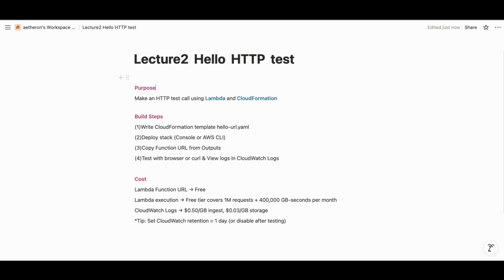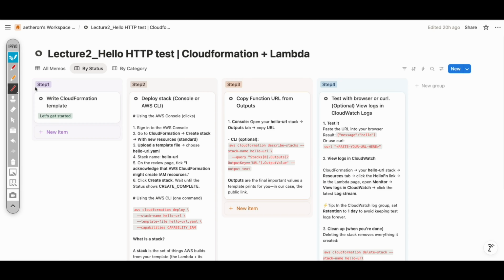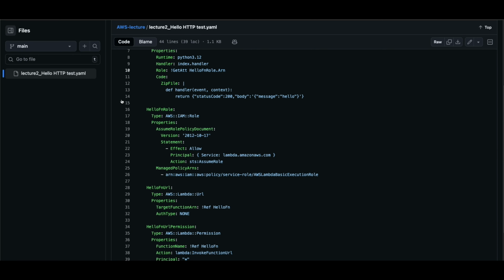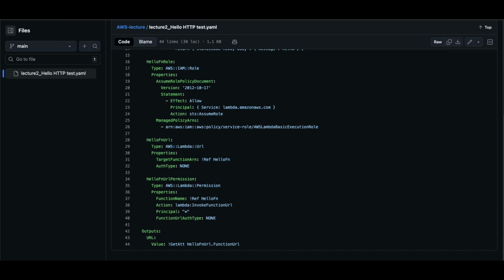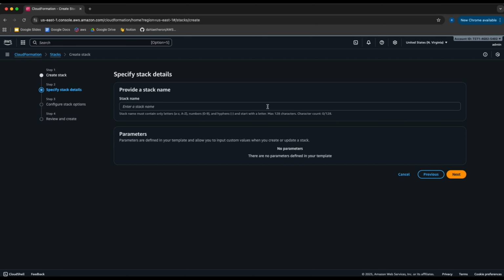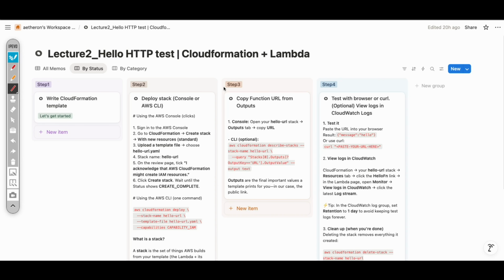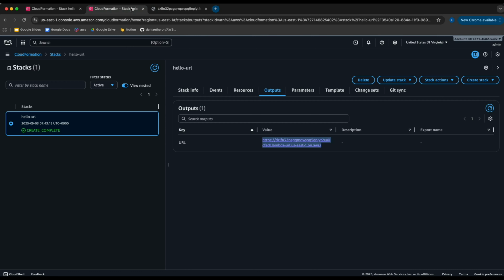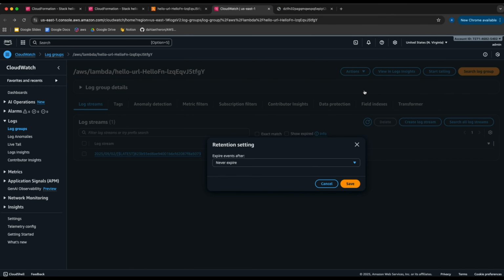Lecture 2 | Hello HTTP test | Cloudformation + Lambda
📎 Download the CloudFormation template

🌟 In this lecture, we’ll build a **Hello HTTP test** using **AWS Lambda** and **CloudFormation**.
No EC2s. No console clicking. Just clean, cost-effective, serverless magic.

💡 This is one of the smartest, simplest examples to get started with **AWS Infrastructure as Code** — and it barely costs a thing.

☁️ I’m Dahl Aetheron, a freelance AWS Architect.